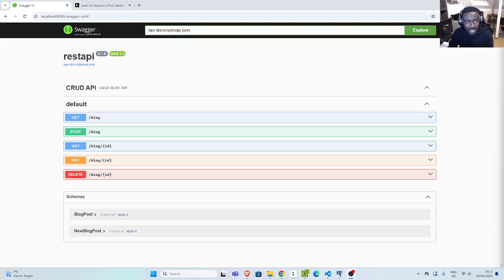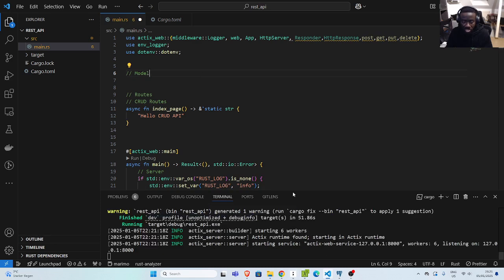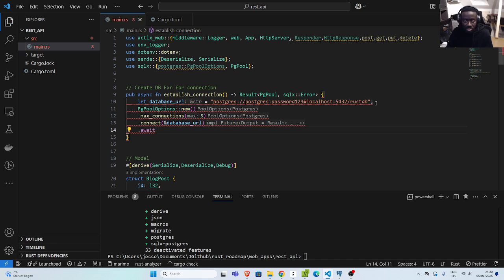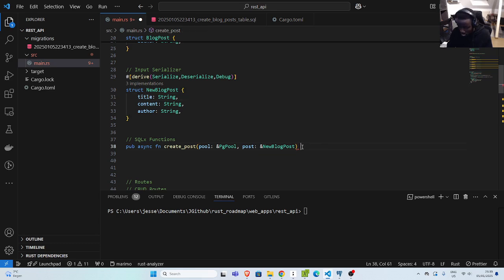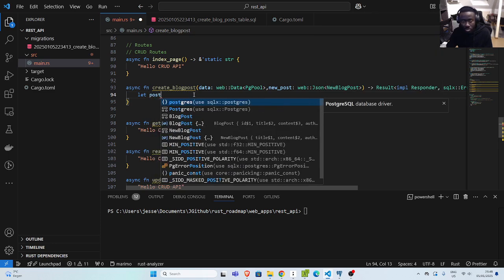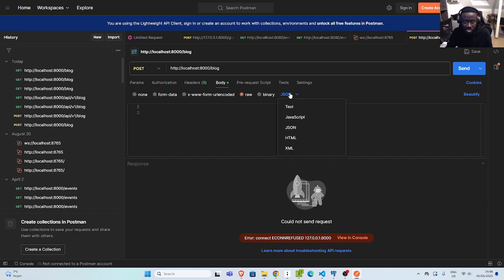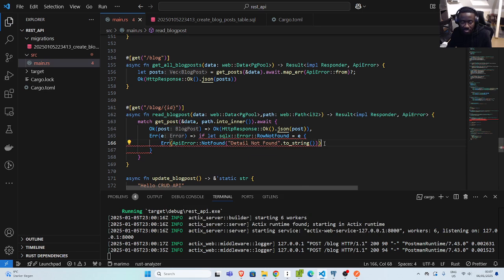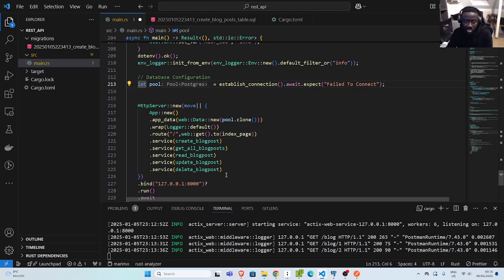Rust Developer RoadMap - CRUD REST API with Sqlx and Postgres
In this tutorial we will explore Actix-Web, SQLx  and Postgres and build a CRUD Rest API in Rust.

⚡ Rust Developer RoadMap⚡ : CRUD Rest API with Sqlx, Actix-web and Postgres

⏲️===TimeStamps===⏲️
0:01 Intro & Demo
02:20 Setup & Installing Crates
03:20 Basic Web App Structure
10:00 DB Model using Structs
12:09 Serialize via Serde
12:40 CRUD routes
14:20 Database Configuration
17:00 Postgres DB Connection
20:45 SQLx - Create Migrations
27:05 Insert Data functions using Sqlx
33:50 Read, Update, Delete functions using Sqlx
35:15 Create-POST Route
40:35 Error Handling & Custom ResponseError
46:01 Checking REST endpoint with postman
49:20 Read All-GET Route
53:10 Read-GET Route
56:55 Update-PUT Route
57:50 Delete-DELETE Route
59:50 Checking the CRUD Endpoint
1:02:30 Recap

JCharisTech